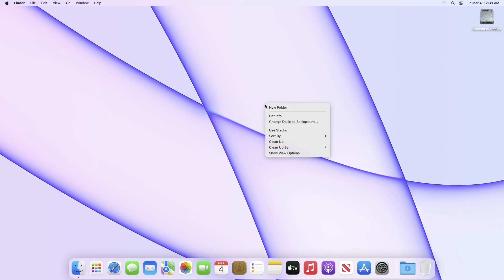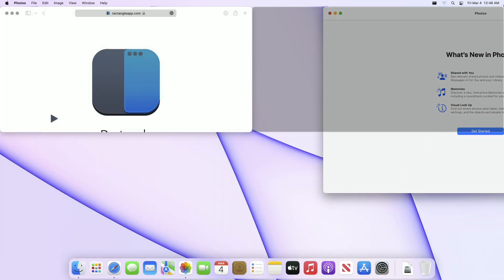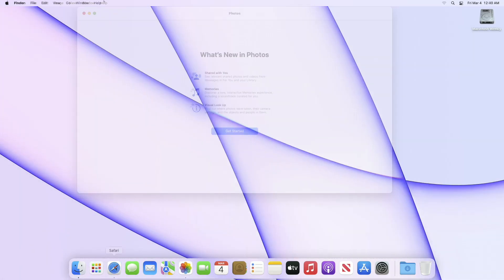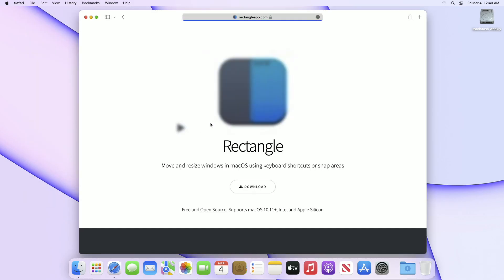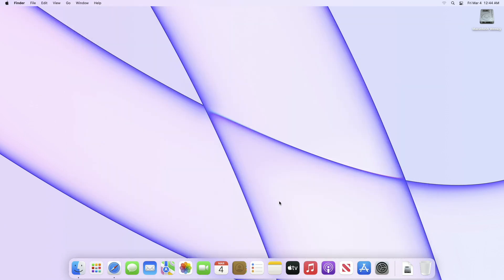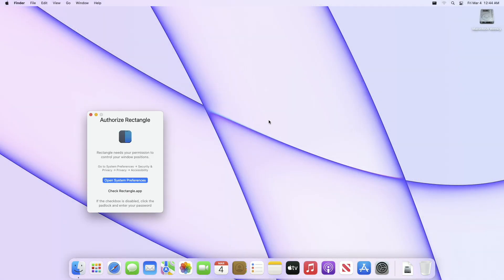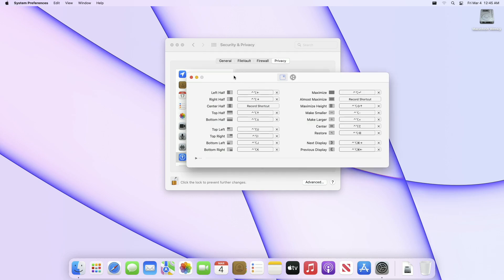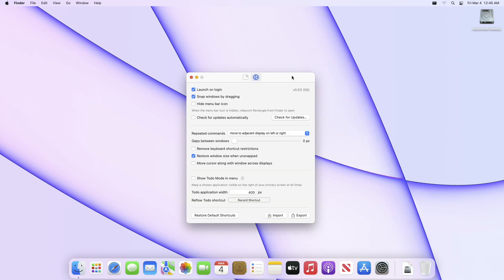How To Move and Resize Apps Window To Snap Areas In macOS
Coming Soon